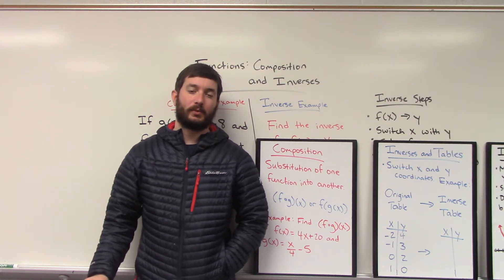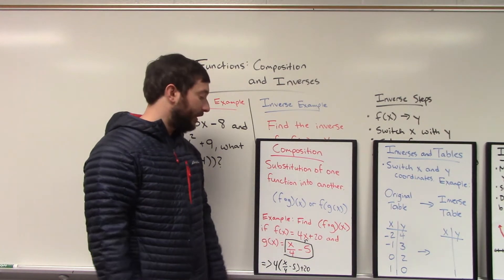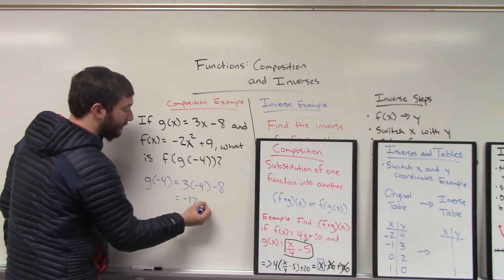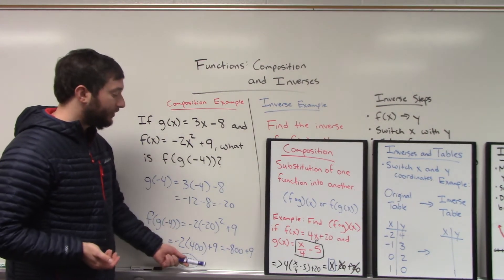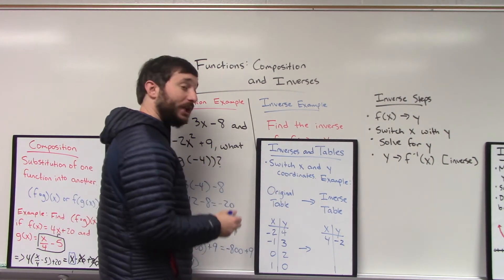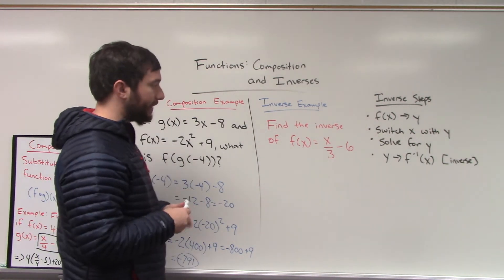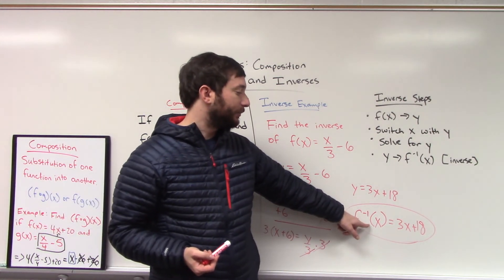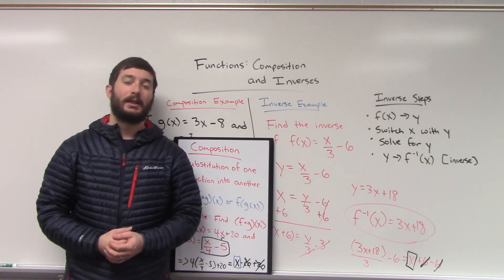Composition and Inverses of Functions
In this video, I outline what composition and inverses of functions are and different representations of them, depending on context (real world, graph, table, algebraic, etc.).